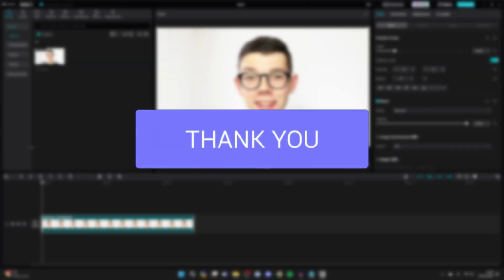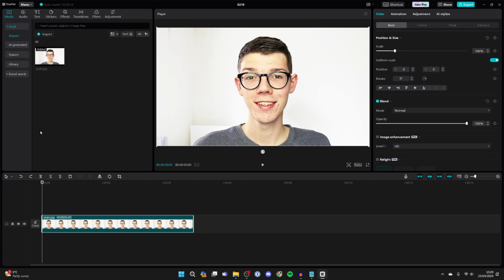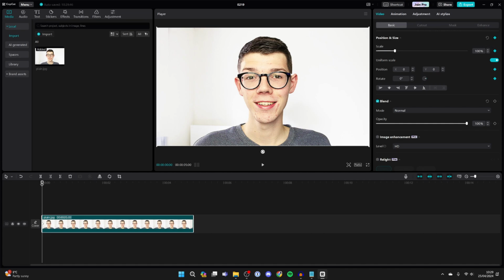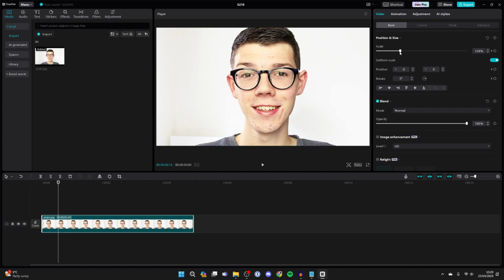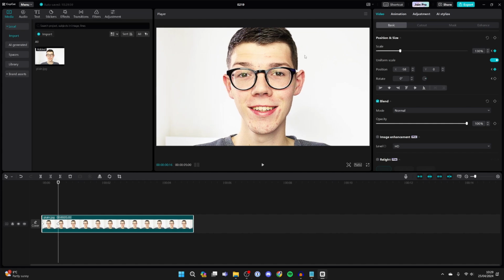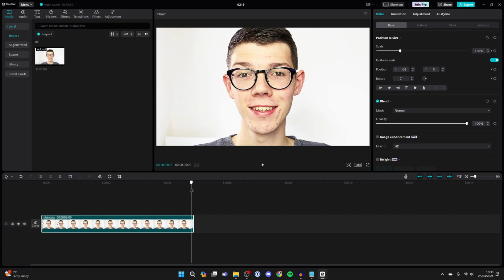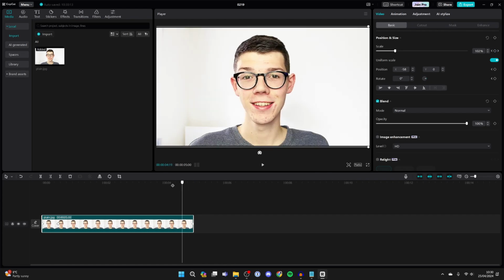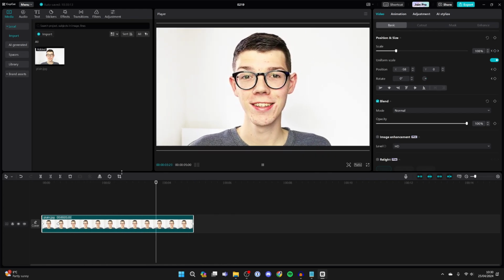How To Use Keyframes In CapCut PC - Full Guide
Learn how to use keyframes in capcut pc in this video.

GuideRealm